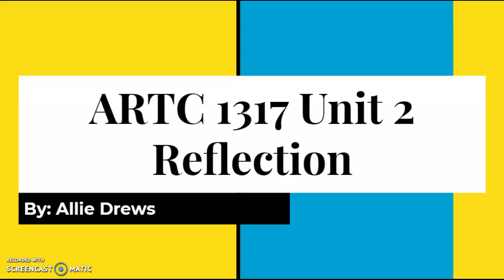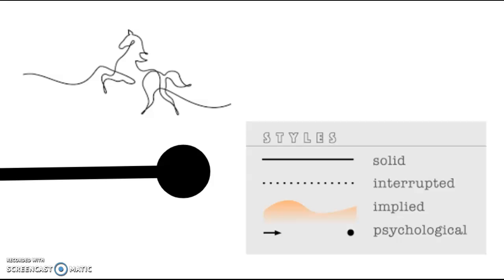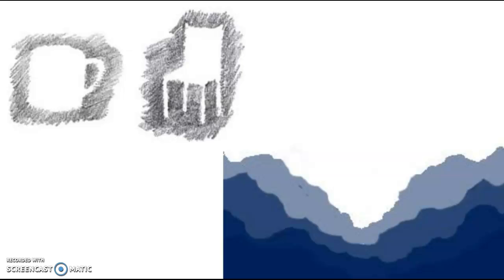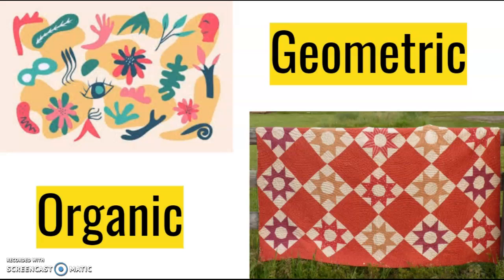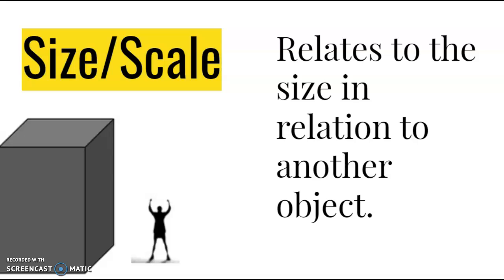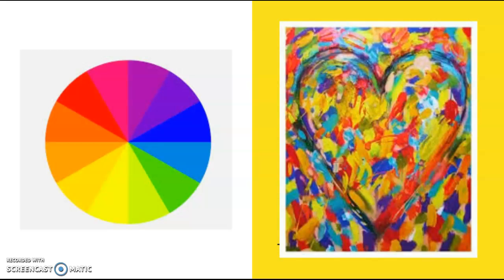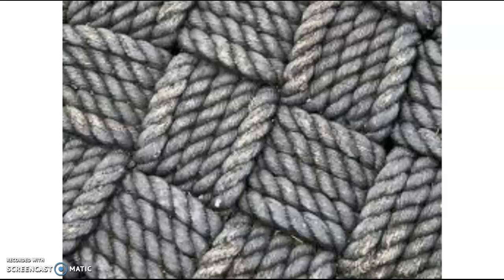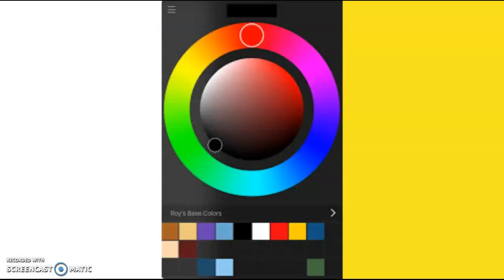ARTC 1317 Unit 2 Reflection Presentation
This is my Unit 2 Reflection Discussion Board for ARTC 1317